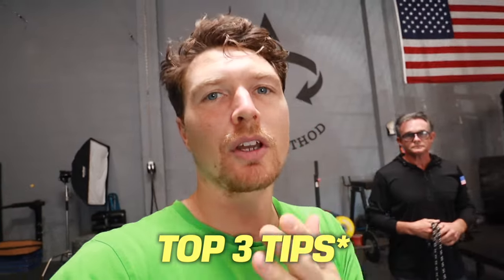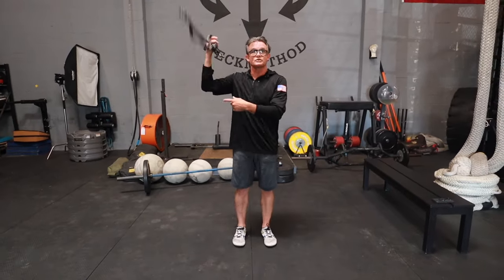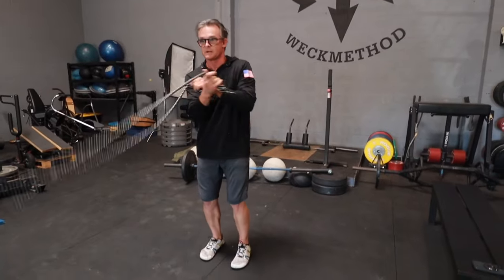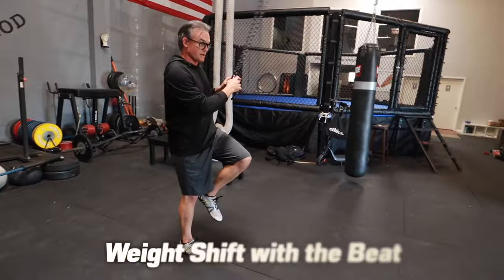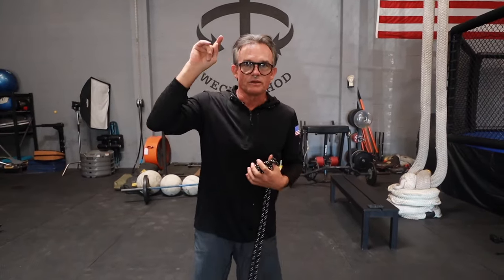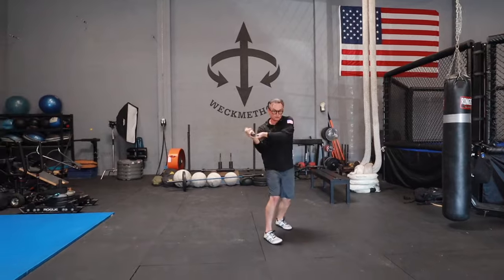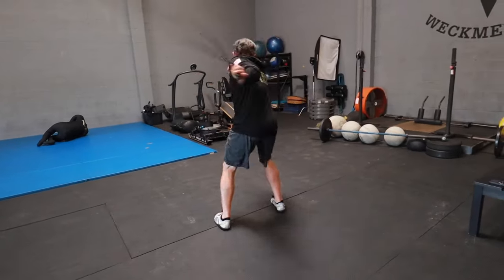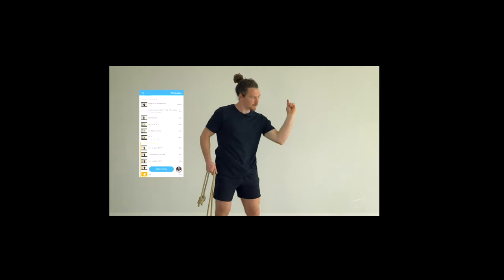ROPE FLOW // Beginners Tips from David Weck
David Weck sharing his top 3 tips for Rope Flow practitioners.

Chapters

0:00 Intro
0:26 Tip 1
0:55 Tip 2
1:26 Tip 3
2:04 "Become the best mover you could possibly be"